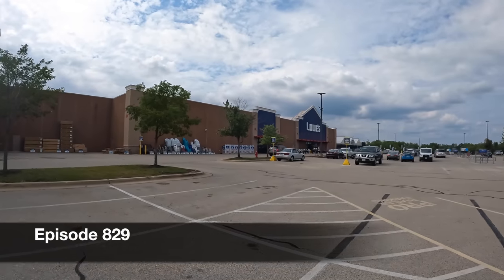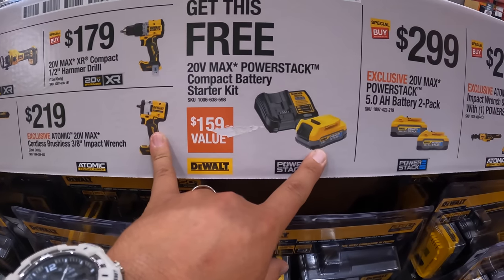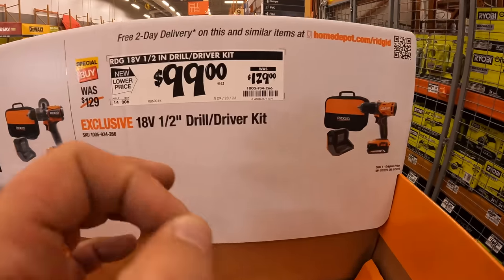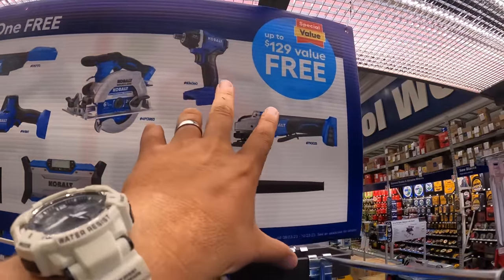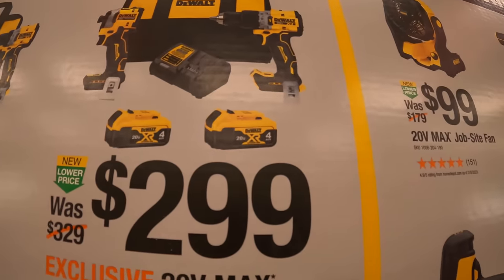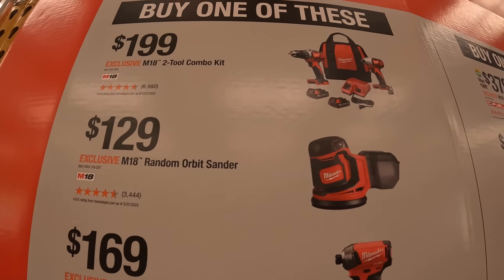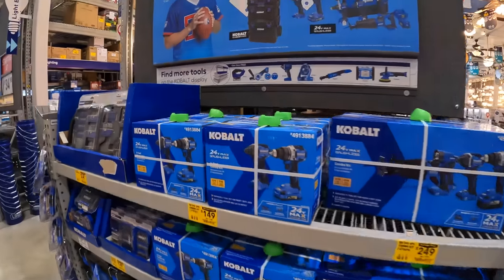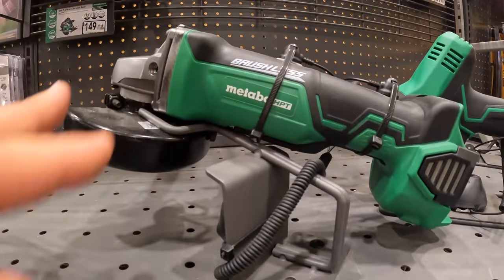Best deals from Lowe's and Home Depot!!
Take the best deals from Lowe's and Home Depot and put them into one video for a Sunday morning upload. I will make it happen for you.